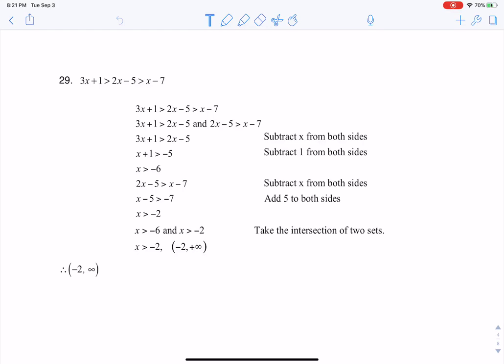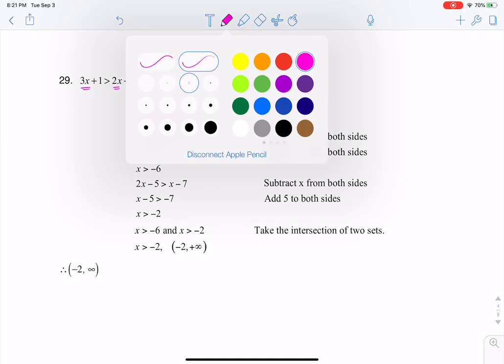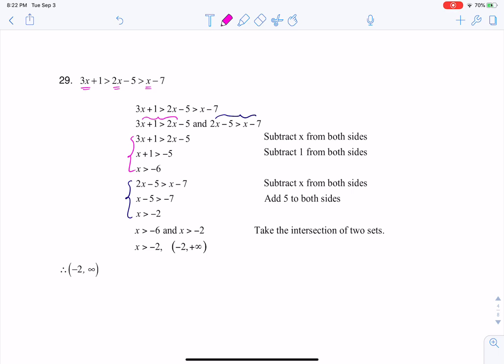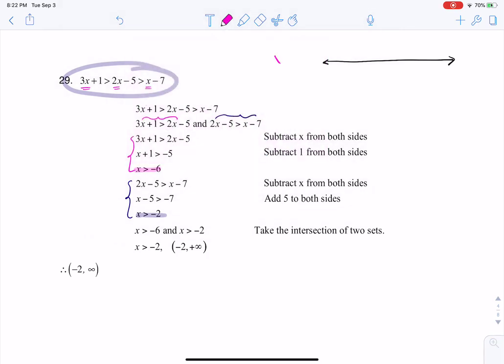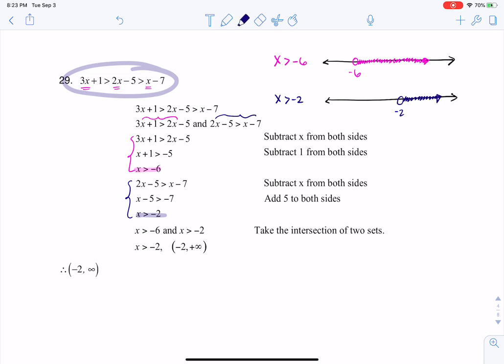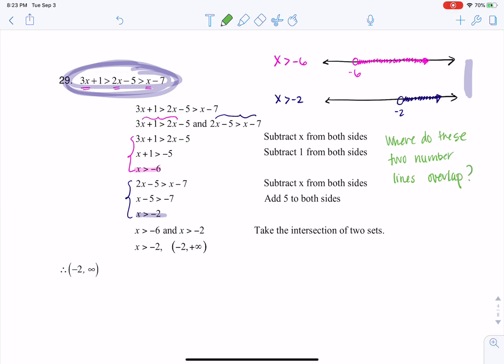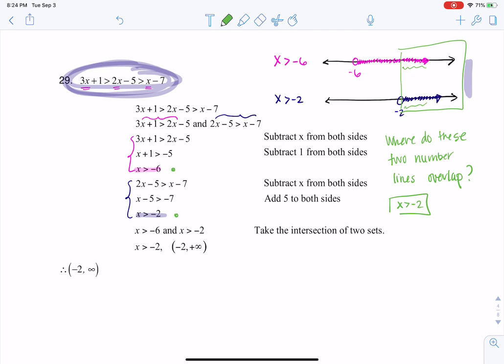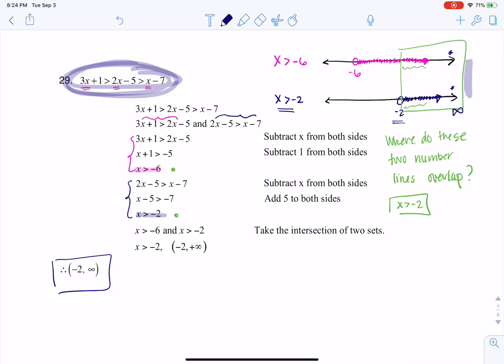Math 21 HW Section 2.7 #29